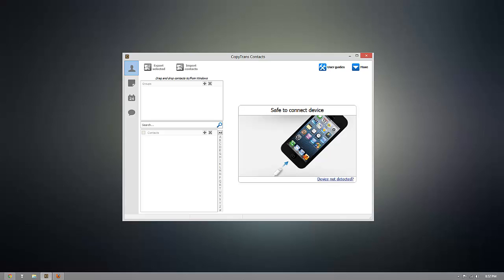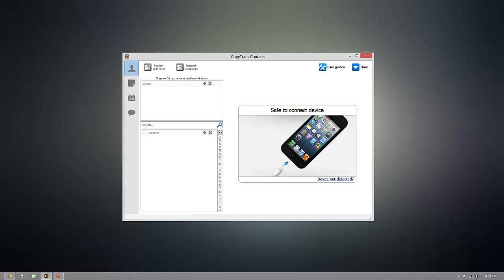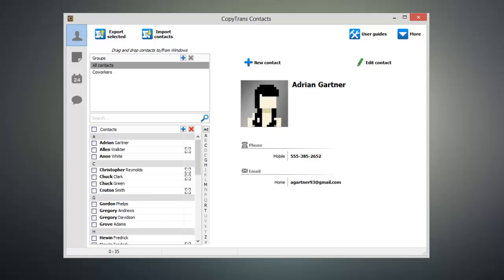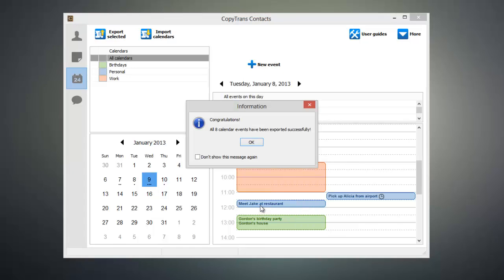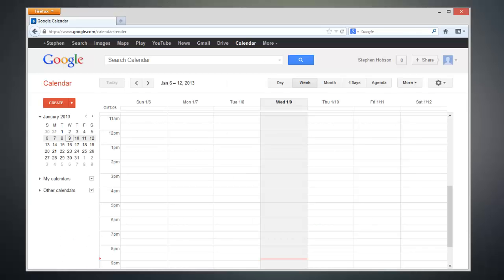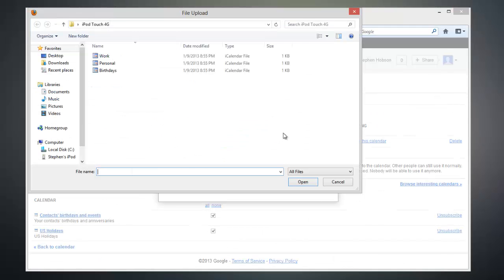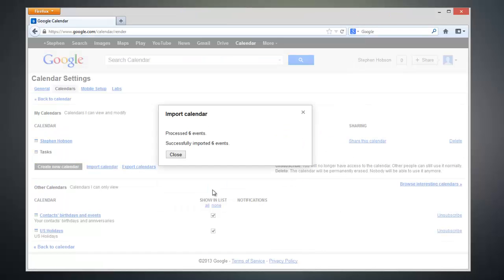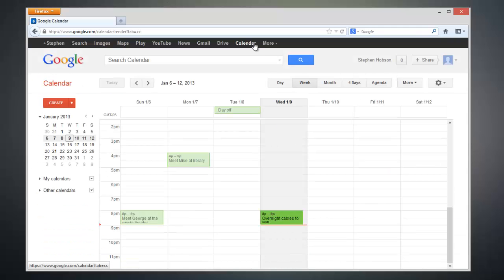How to import iPhone calendar to Google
Easily import your iPhone calendar events to Google calendar with CopyTrans Contacts. This powerful utility supports all other iOS devices such as iPad Mini and iPod Touch.